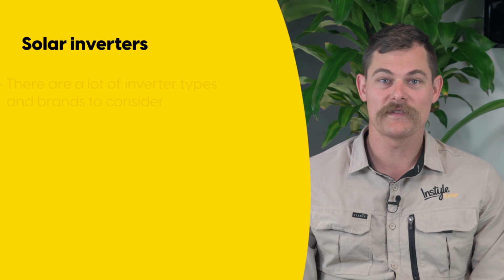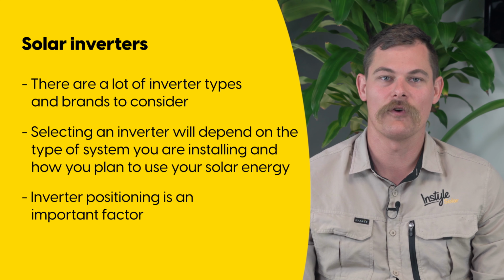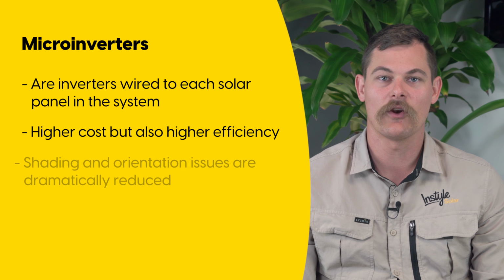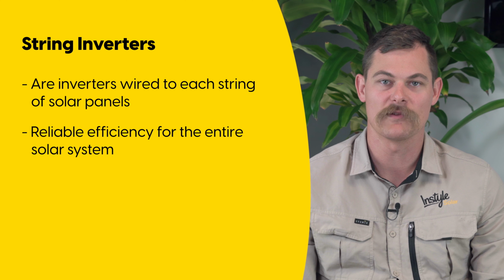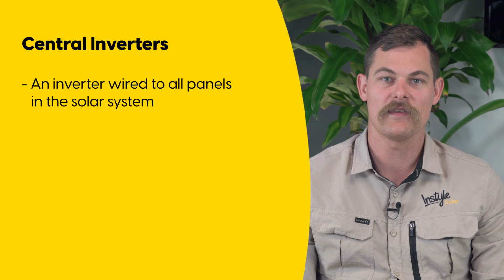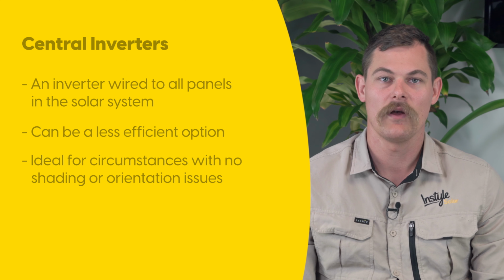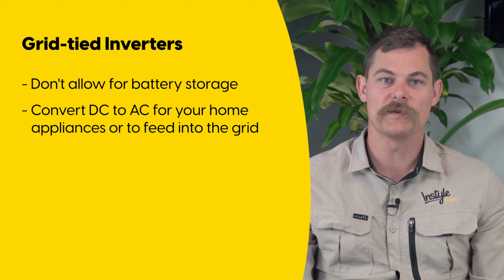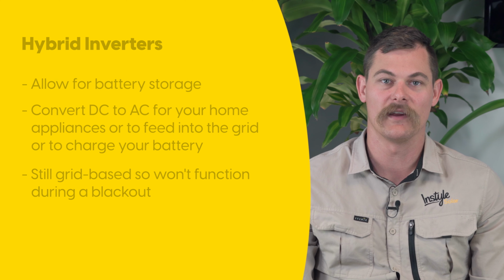How to choose a solar inverter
There has never been a better time to switch to solar in Australia. Some households can even switch for $0. As the focus grows on solar energy, so does the list of available equipment. The solar inverter is like the heart of a solar system, and there are a number of considerations that go into choosing a suitable solar inverter.

You may need a bigger inverter to handle the load of your home or business. Conversely, it would be a waste of money to opt for a powerful inverter without the rest of the system (or the sunlight) providing enough power for it to invert.

To figure out which type of inverter, you’ll need to consider its durability, efficiency, and reliability. But don’t worry, we have you covered.